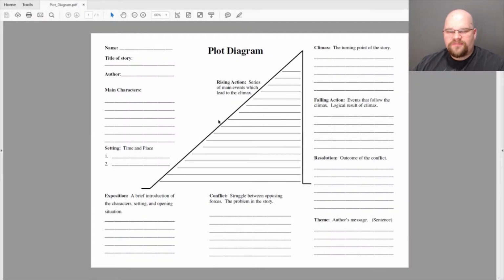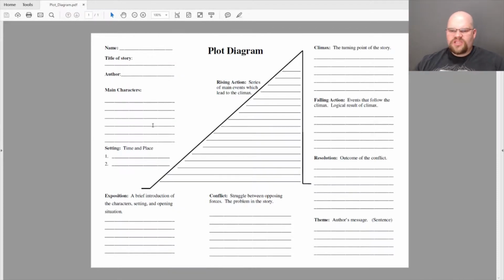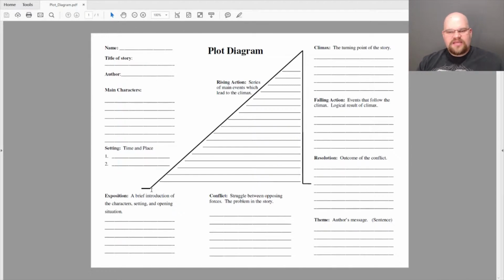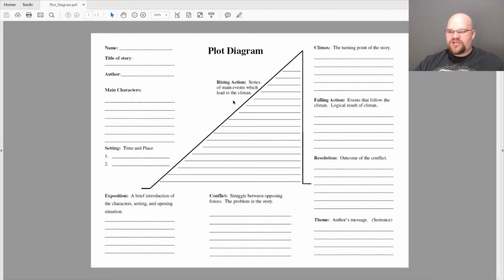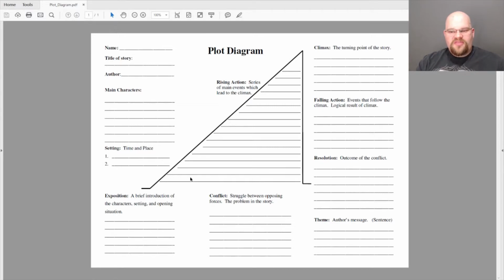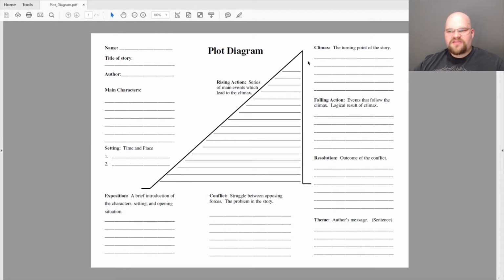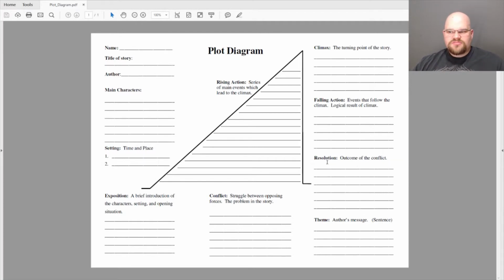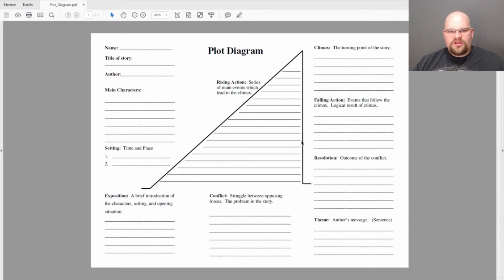GM Study Hall: Using a Plot Diagram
Hey Gamers, in this episode I will talk about how using a plot diagram can make your job of writing the story easier.

Here is the diagram I showed in this video.